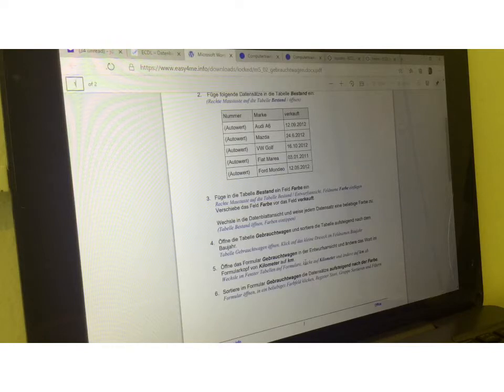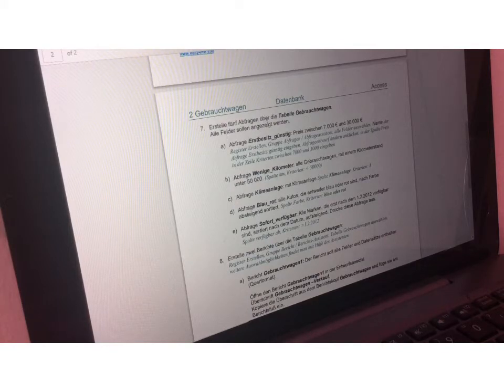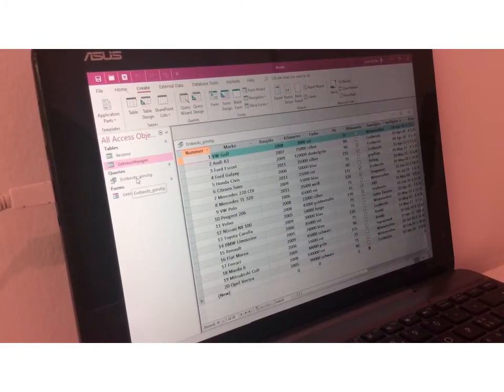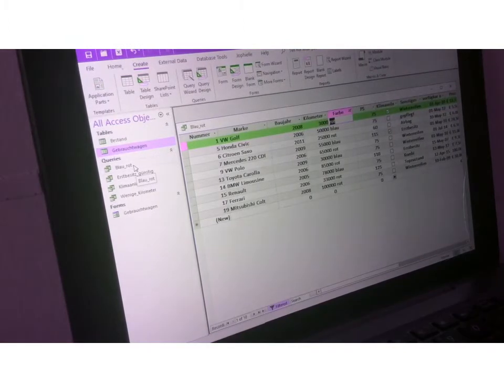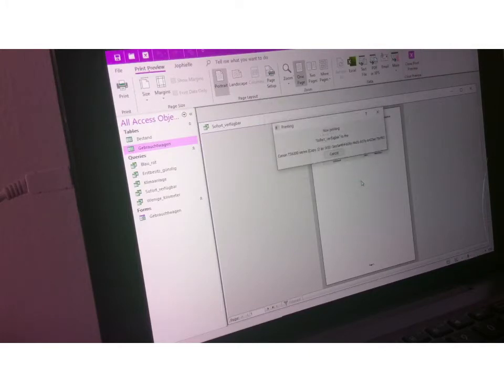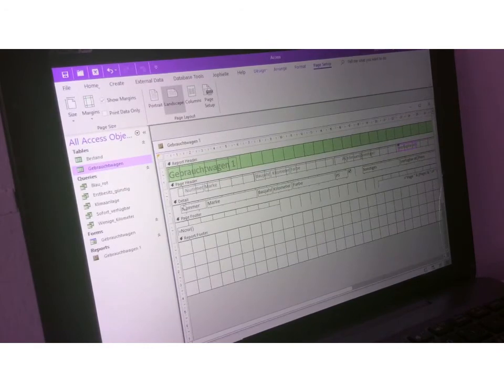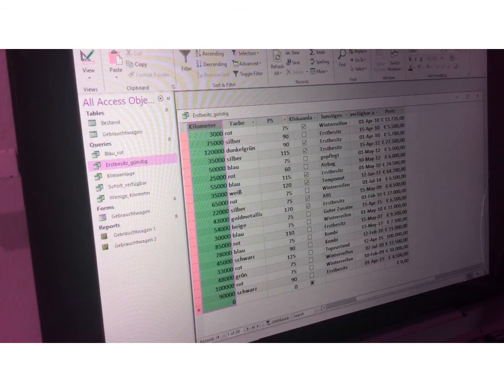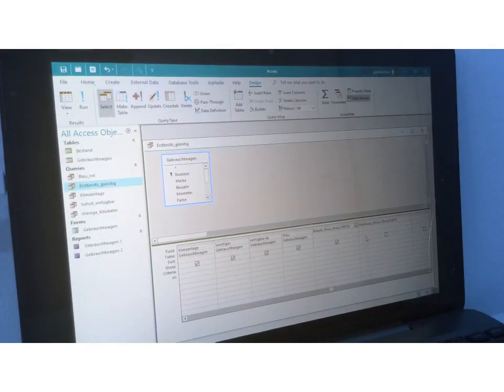Trilingual MS Access Tutorial #4 in 2020, Part.2, MylifegoesonwithJesusChrist, Part.279, Jophielle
Thank You Lord Jesus Christ, Amen

C:\Users\Jophielle\Desktop\Welcome to Trilingual ECDL(European Computer Driving Licence) E-Learning Tutorial N.4(3 Parts) in 2020, Study@home: Another German Access Exercise with easy English translation + Closing Tutorial N.3 with the DB Demo 7 theory questions from Ecdleasy4me + Sofia Diagnostic Test 2020 start.

For a Donation Jophielle Clever-Nke, Certified Reception Staff, English. French. German. Spanish.